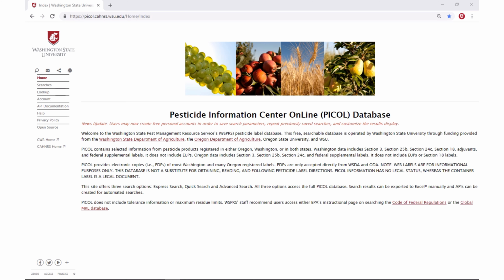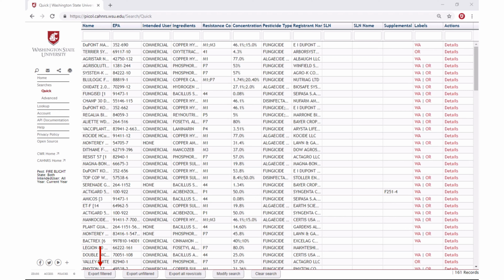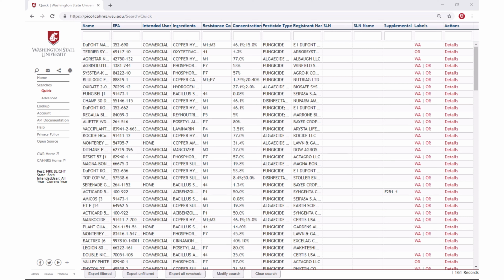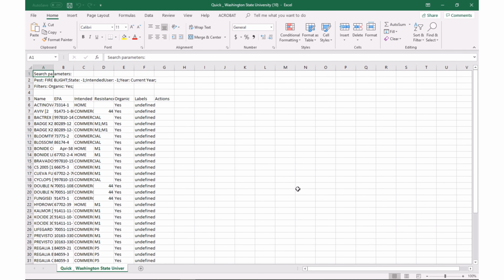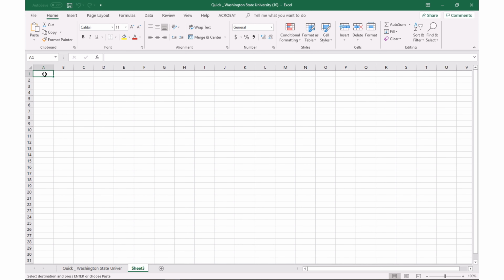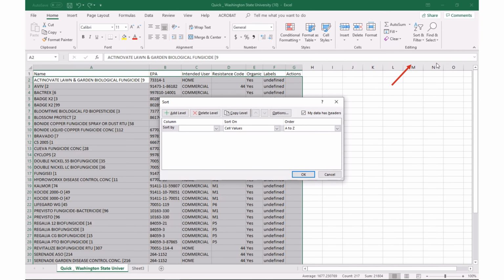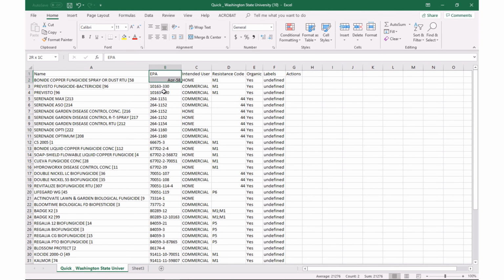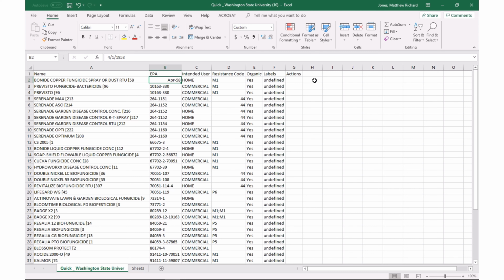Exporting Search Results in PICOL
This video is part of a series of tutorials on how to use the new PICOL database. In this video we explain how to search for Special Local Needs (SLN) products in PICOL.

PICOL information is not a legal document. The original container labels for any pesticide are a legal document and must be adhered to at all times.

While we do our best to ensure that our database is up to date and accurate, we can not guarantee that the information presented by PICOL is correct. The PICOL database does not make pesticide recommendations, and we are not responsible from damages resulting from the improper use of the information contained in it. Always read the pesticide label before making an application.